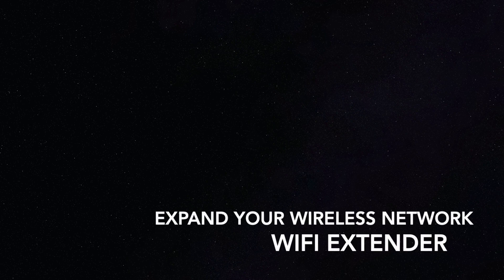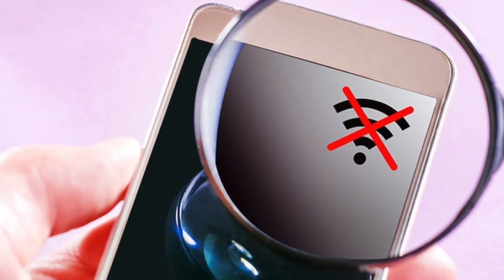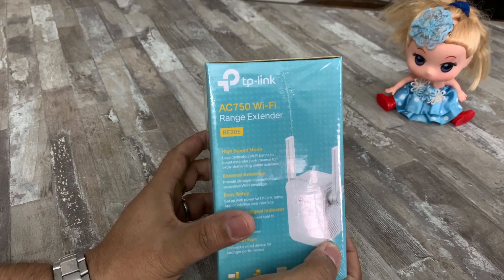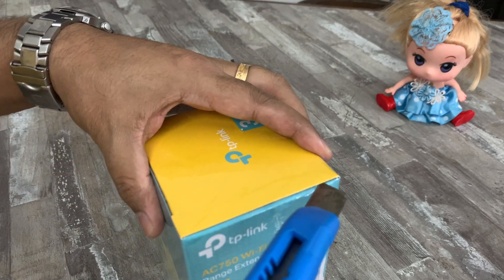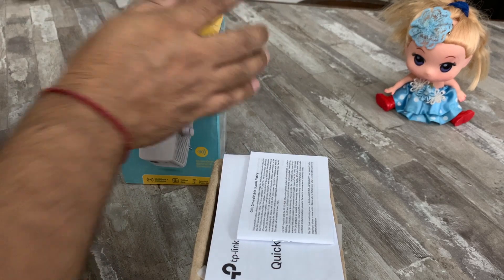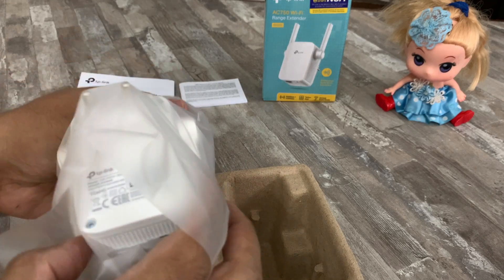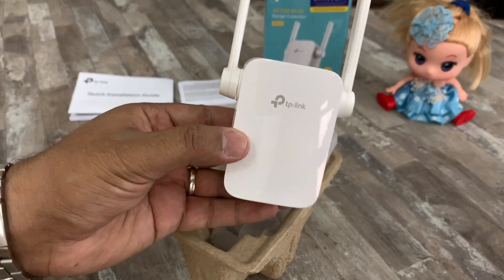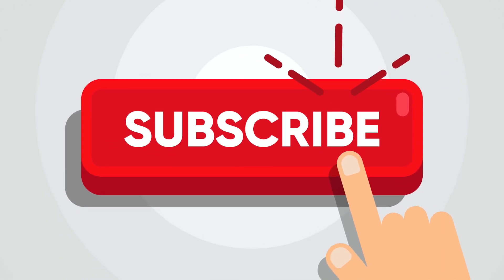Wifi Range Extender [TP Link AC750] RE200 | TP Link RE205 Wifi Range Extender [SETUP]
Extend your Wifi
Wifi Range Extender (Dual Band) (Recommended)

👉Great Deals on Amazon

🌐My Recommendations -
Router for Home
👉Best Router for HOME

Load Balancers
👉Load Balancer R480T+
👉Load Balancer R470T+
👉Gigabit Load Balancer (Recommended)

Make Your Home SMART
👉SMART Wifi (Alexa/Google) Remote
👉Alexa Echo Dot (BEST)
👉Wifi Smart LED Buld
👉Wipro Wifi Smart Plug 10A
👉Wipro Wifi Smart Plug 16A (Recommended)
👉Wipro Wifi Smart Plug Combo (BEST Value)

Made by iMovie
Audio Credit - Newborn (iMovie)